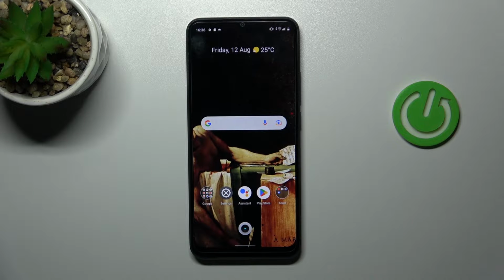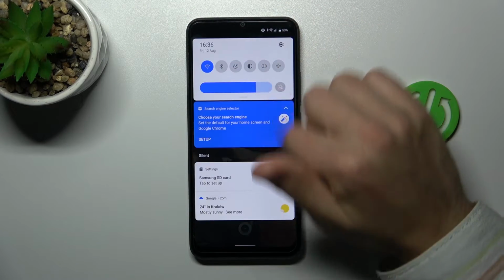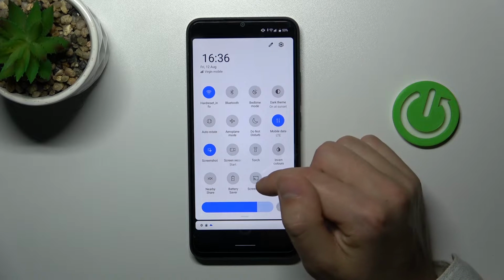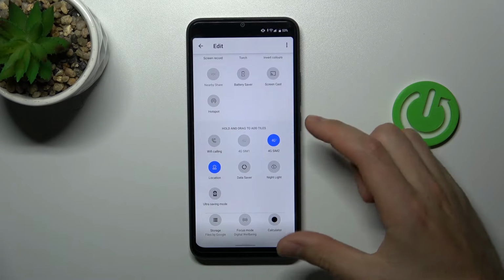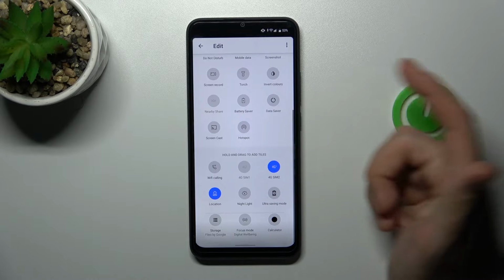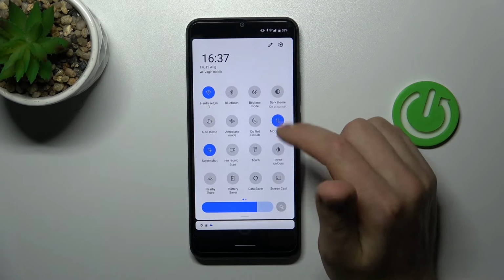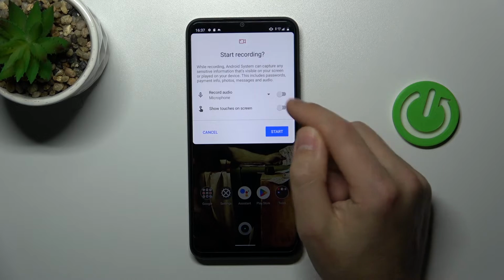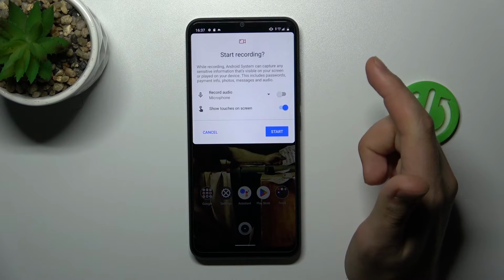How to Switch On / Off Screen Touches in Screen Recording on REALME C30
Hello Everybody. Here's a video on how to manage the Show Touch Gestures and Show Button Taps features in Screen Recorder on REALME C30. Our specialist will take you to the Screen Recorder menu. Then, we are going to present how to turn the screen touches on and also how to disable them. Good Luck! If you want to know more about your REALME C30, visit our YouTube channel.

How to Enable Screen Touches in Screen Recorder on REALME C30?
How to Show Touch Gestures in REALME C30?
How to manage screen recorder settings in REALME C30?